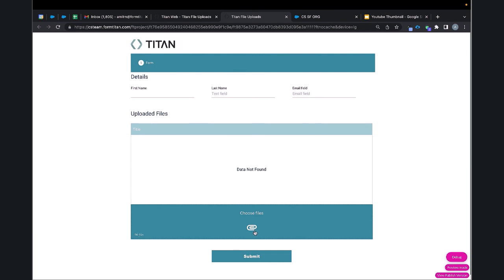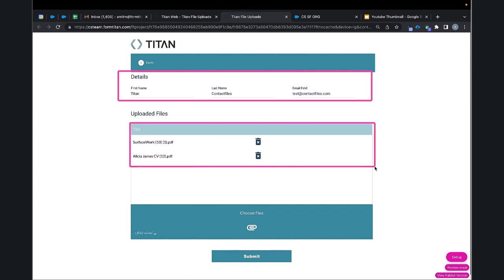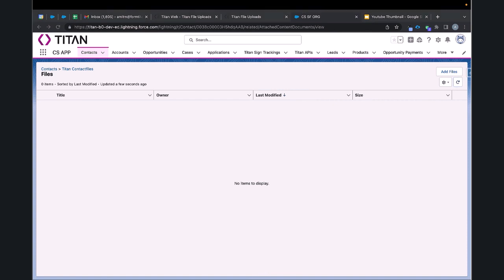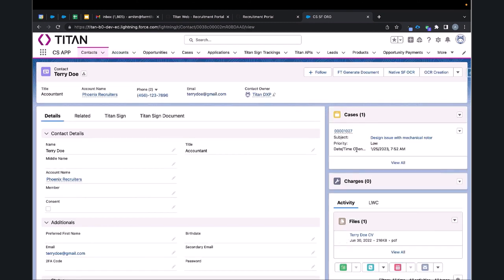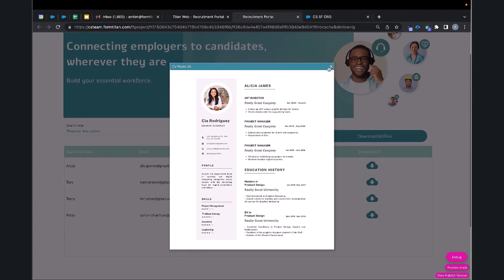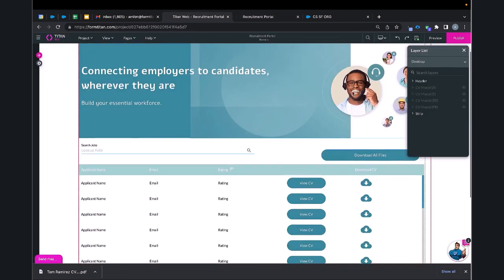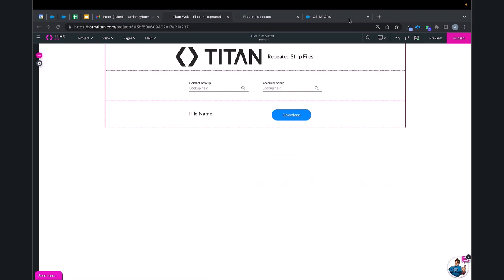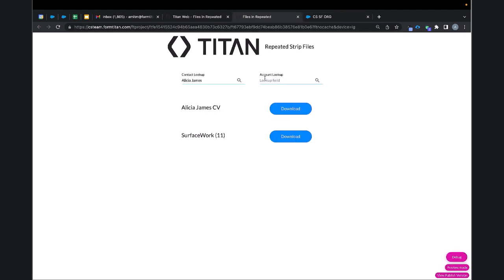Titan’s No-Code Web App Builder for Salesforce: Working with Files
By choosing a powerful tool like Titan Web to create any web process, you can make codeless, function-rich websites for Salesforce in minutes, cutting down the time to market and delivering websites people actually want to use. Cost-effective and with a responsive support team, Titan gives you complete flexibility in terms of the design, layout, and style of your web platforms, with zero development necessary.

Follow us in this overview video, where we cover what you can do with your files from Salesforce in Titan Web. We explore all the possibilities available to you and give you a complete overview. Get ready to spoil your business teams with Titan and keep a look out for our other videos to help automate your workflow processes.

If you prefer to read our step-by-step article, visit our Titan Academy

This tutorial will start by covering projects in preview mode. Watch the video to see how the file upload element displays to users. When the user clicks on the file uploads icon, a file explorer pop-up displays for the user to choose the files to be uploaded.

Once the files are uploaded, the user can click on the drop down to reveal the following options: View or Delete.

With Titan Web you can push files to Salesforce and you can bring them back into your web project using a few different methods. You can view, delete, or even download Salesforce files with Titan Web. Remember we can also batch download your files for your convenience!

Chapters:

0:00 An Introduction to working with files from Salesforce in Titan Web.
0:25 How to push files to Salesforce.
1:20 View pushed files in Salesforce.
1:48 Read files from Salesforce into a table.
1:58 How to delete files.
2:20 How to download and view files from Salesforce.
4:44 How to work with repeated sections in Titan Web.

FAQs:

Can I create the right Web Applications with Titan Web?

Titan Web is a powerful tool to create any web process that you can imagine, which can even span across multiple web pages with stunning features like our web stepper, tabs, modals, and more. Our powerful Web App for Salesforce, also enables you to create state of the art user experiences (UX) for your clients as well as ensure security by authenticating users via email with 2FA.

Previously known as Salesforce Community Cloud, it is a platform for building custom online communities and partner/customer portals in Salesforce.

Contact us to build powerful no-code digital experiences for Salesforce Learn how to create custom docs, forms, apps, e-signatures and surveys with Titan’s full suite of enterprise applications. for detailed information about how Titan extends Experience Cloud.